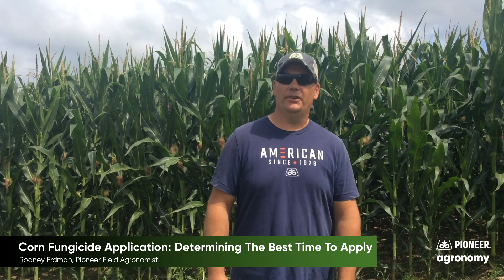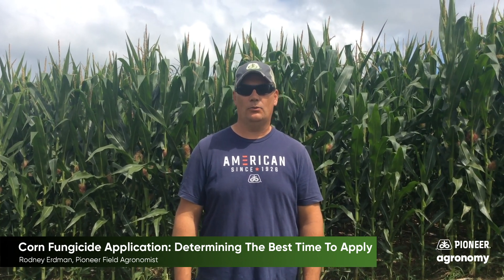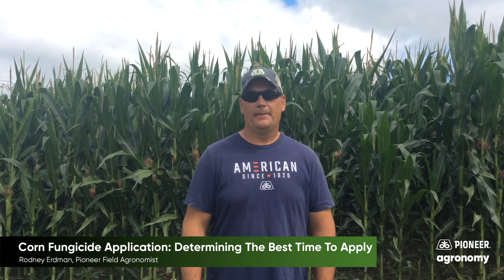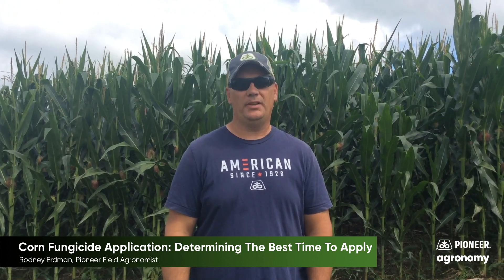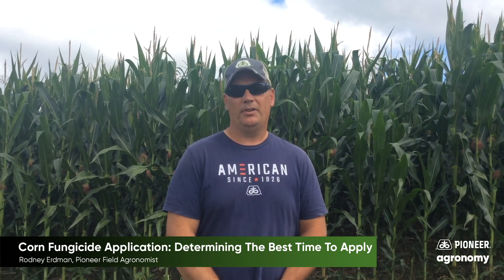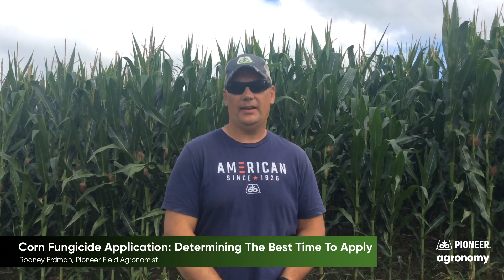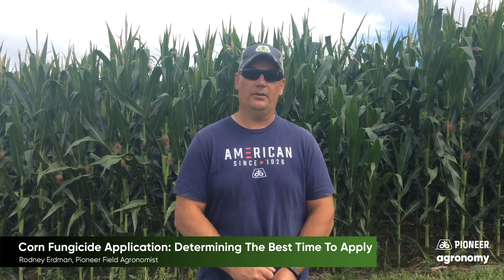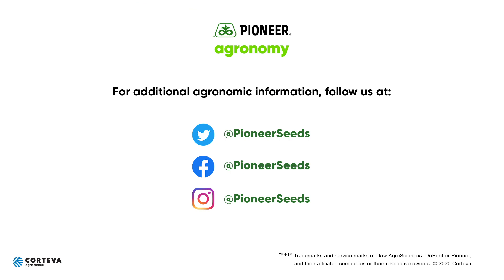Corn Fungicide Application: Determining The Best Time To Apply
In this video, Pioneer Field Agronomist Rodney Erdman discusses the optimal time to apply fungicide to your corn. The right timing can depend on several factors such as planting conditions, plant spacing, or any disease pressure that may be present. For the most efficacy, Rodney recommends waiting until your corn has reached brown silk (VT-R2), ensuring your corn will be protected during critical growing phases. If there is heavy disease pressure, from something such as gray leaf spot, you could be advised to apply earlier to help protect your corn and improve your yield potential come harvest time.